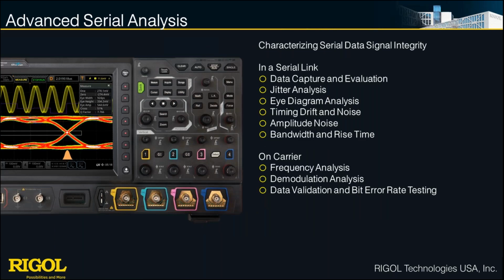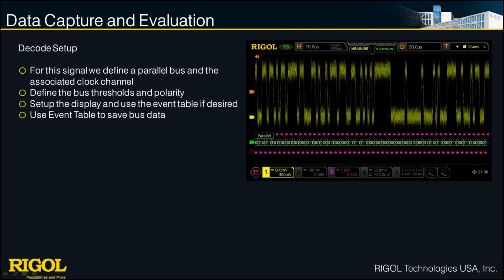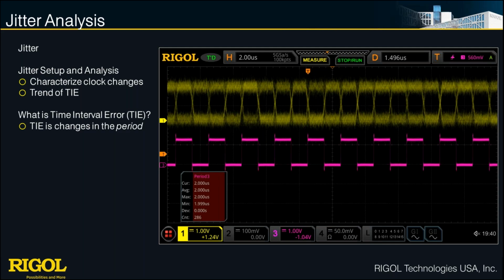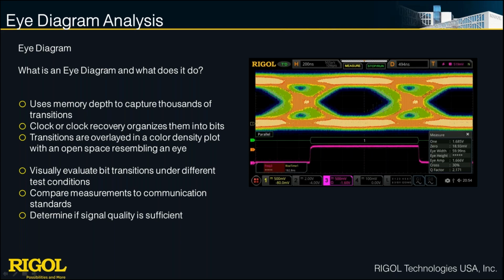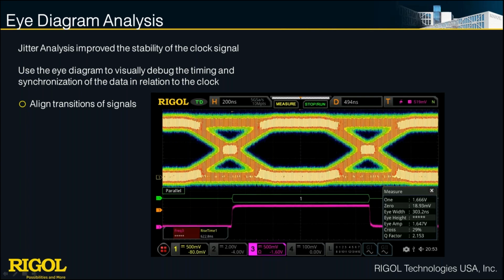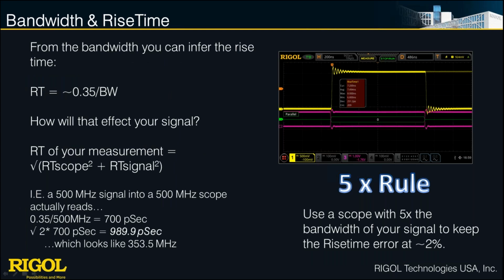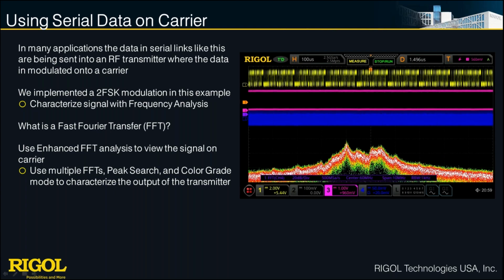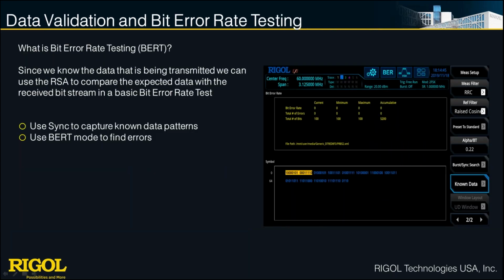RIGOL Webinar: Advanced Serial Analysis with MSO8000 Series Oscilloscopes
Debugging and characterizing serial data transmissions is a critical and time consuming engineering task. The latest Oscilloscope technology from RIGOL enables advanced characterization up to 2 GHz and now includes real-time eye diagram and jitter analysis to characterize serial data transmissions. RIGOL's UltraVision II platform makes these tasks more affordable for engineer's developing tomorrow's connected electronics.

This webinar took place on November 19, 2019 at 1:30pm EST and was presented by Chris Armstrong, Director of Product Marketing at RIGOL.